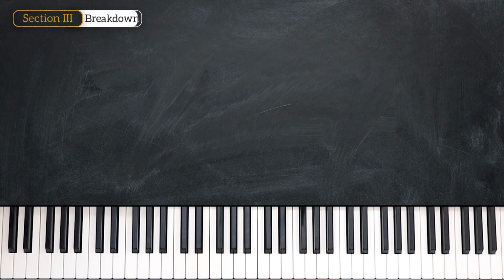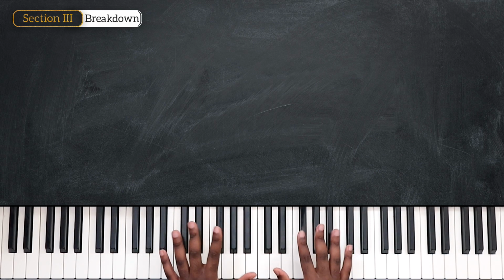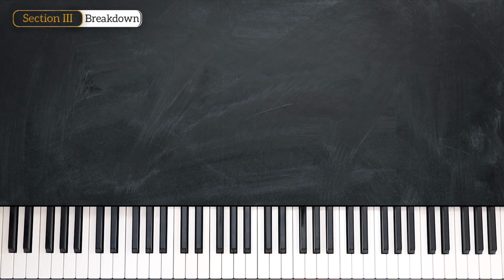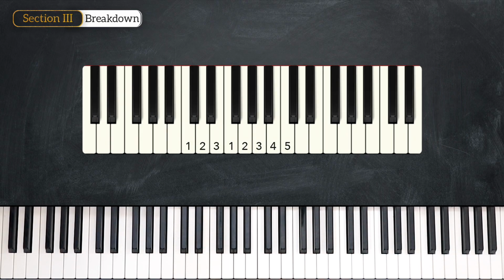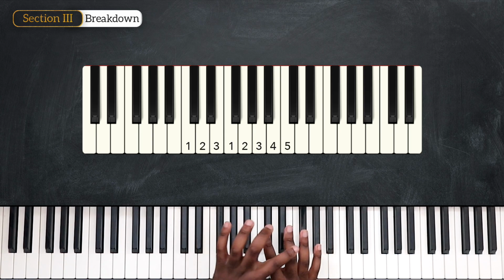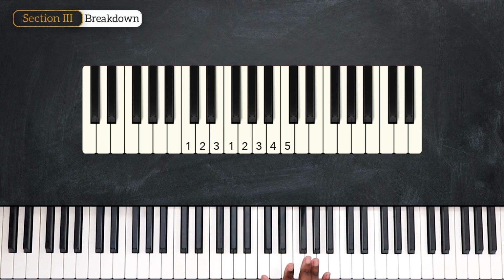Step By Step Beginner Piano Lessons - Scales - Piano Basics Ep. 3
Learn the complete theory and basics of piano in 5 simple and easy videos.

In this piano lessons you will learn about major and minor scales. it's the third episode of this piano beginner course.

You will be able to play the piano as a beginner in 5 easy piano tutorials.

— INFO —